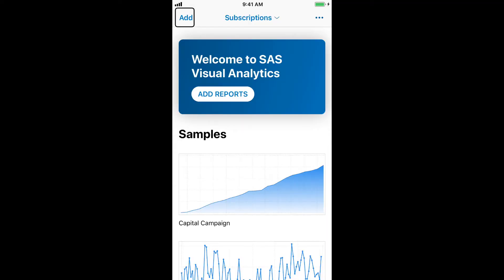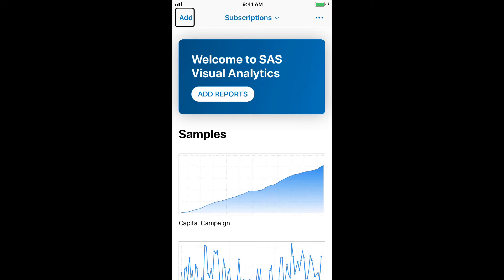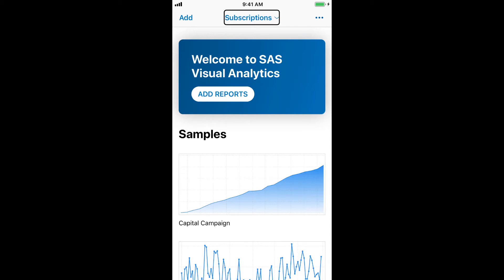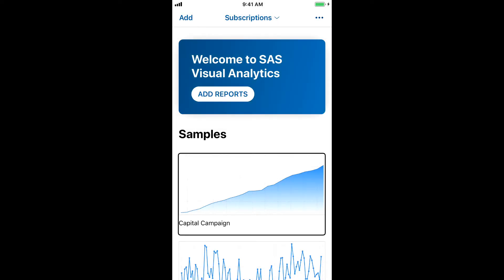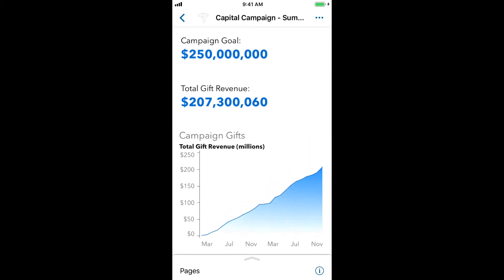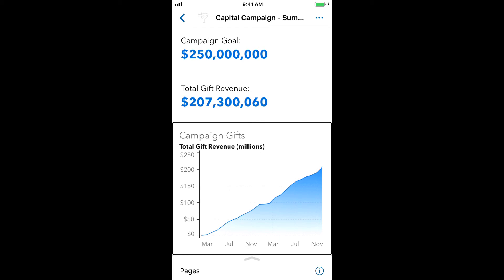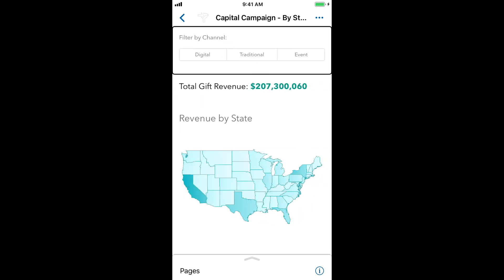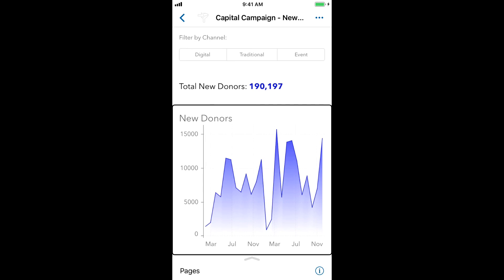SAS Visual Analytics App for iOS: Opening and Exploring Reports using VoiceOver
Jesse Sookne from the SAS accessibility team shows how to open and explore a report in SAS Visual Analytics App for iOS, using the VoiceOver screen reader.